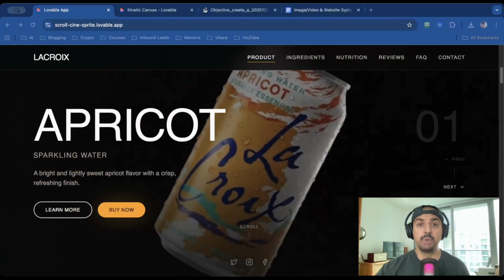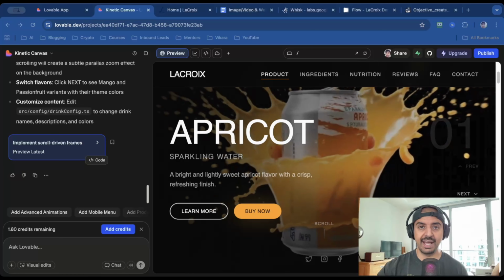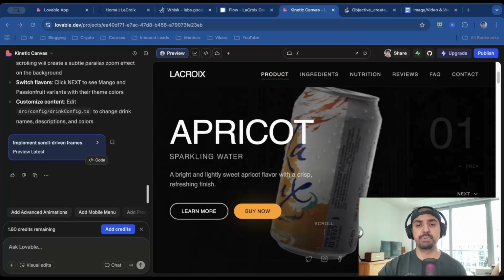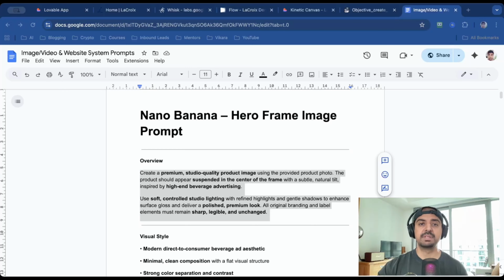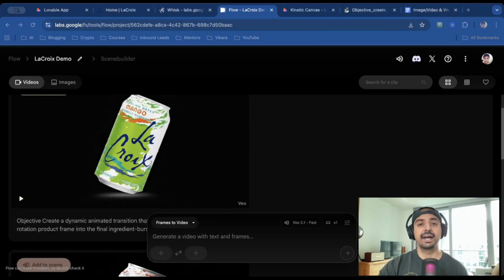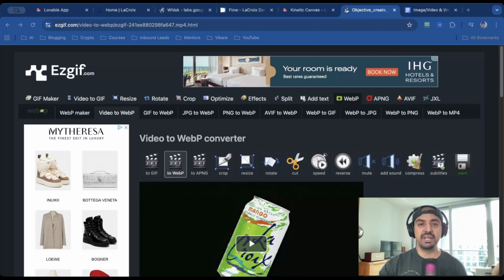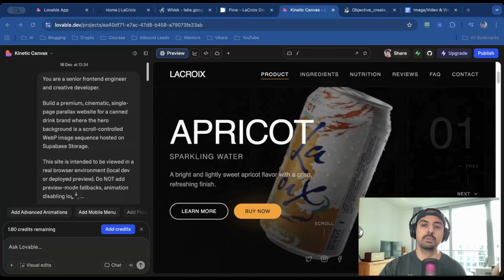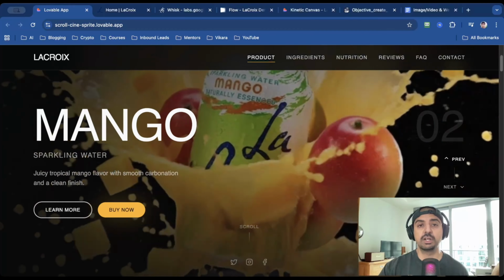This Apple-Style Website Was Built in 3 Hours With Free Google AI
Learn how to build a modern animated parallax website in under 3 hours using free Google AI tools—no coding required.

This step-by-step tutorial shows you how to create a professional website with smooth animations using Google Whisk with Nano Banana for visual generation, Google Flow for motion graphics, and Lovable.dev for building a responsive parallax site.

Discover the complete AI workflow that transforms static designs into animated websites that feel alive. You'll see exactly how to generate consistent visual assets, create smooth motion between frames, and assemble everything into a clean, modern website with parallax scrolling effects.

This AI automation tutorial is perfect for anyone looking to start an AI side hustle, build client websites faster, or learn practical AI workflows that deliver real results.

Whether you're a freelancer, entrepreneur, or just exploring how to make money with AI, this no-code website building method gives you a repeatable system for creating premium sites in hours instead of weeks.

Join the private community to get the full prompt document and connect with other AI builders

WHY ME?

TIMESTAMP
00:00 Building a premium animated website in under 3 hours (no code)
01:11 Why motion and parallax make websites feel premium
02:18 The 4-step AI workflow (frames → motion → parallax)
03:38 Defining visual direction with Nano Banana and Whisk
05:42 Turning static images into cinematic motion with Google Flow
07:17 Converting animations into scroll-controlled WebP
08:26 Building the parallax website in lovable.dev
10:48 Join the Automation Kings community